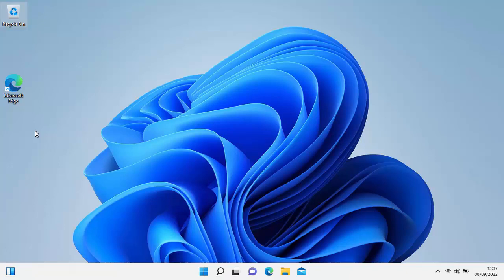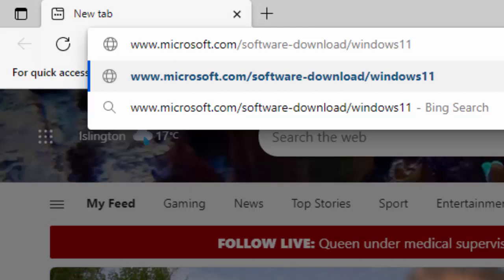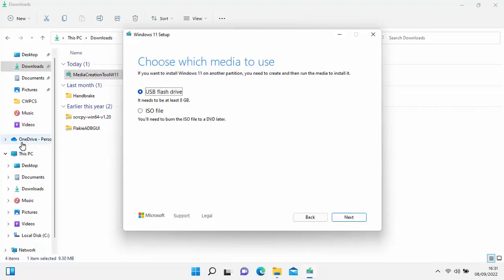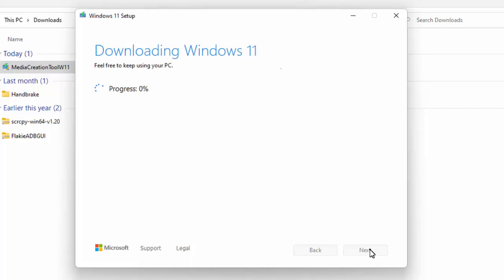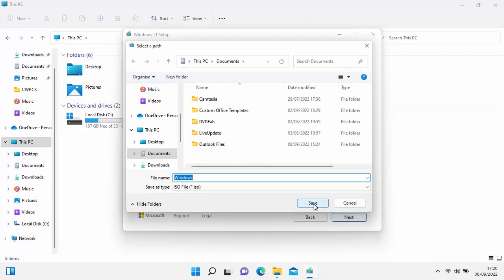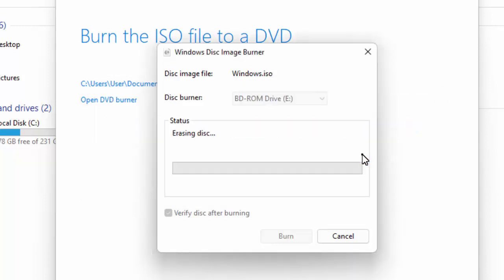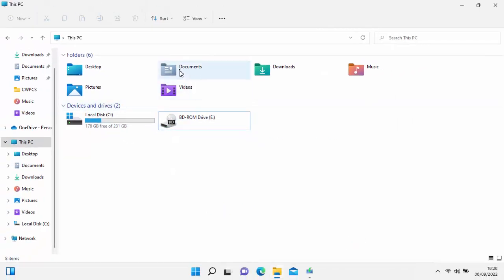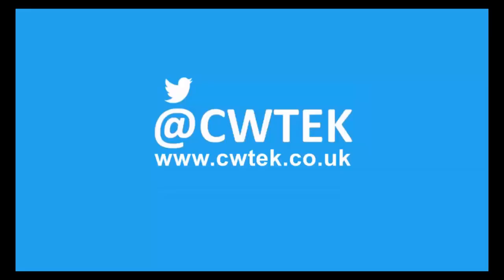📀 How Create a Windows 11 USB or DVD Installation Disk 📀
Shows you how you can create a Windows 11 USB Stick or DVD to install or re-install Windows 11